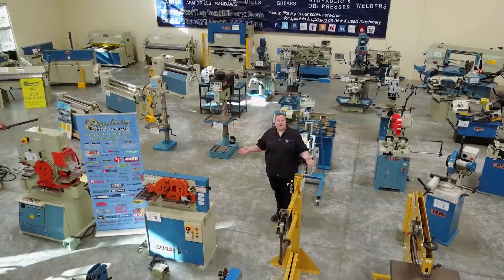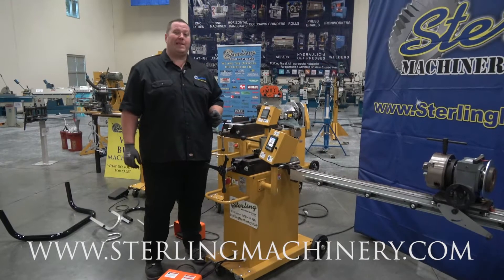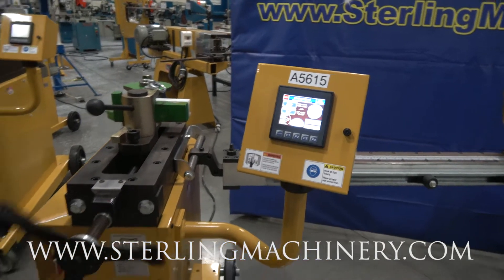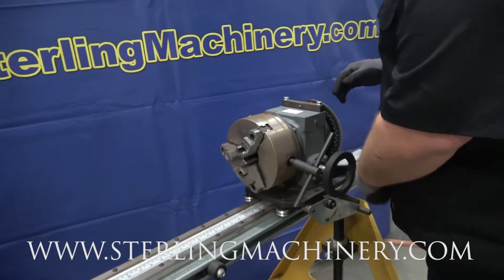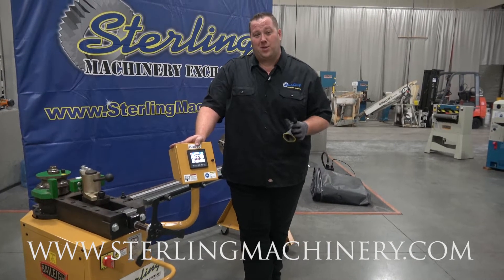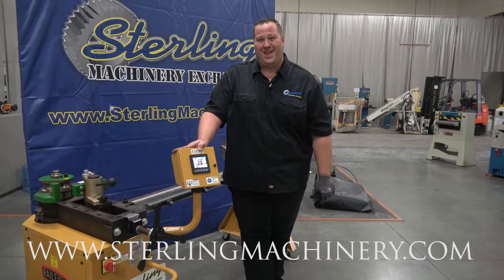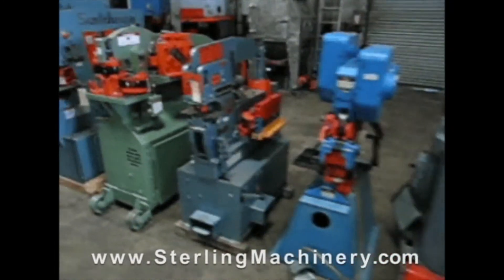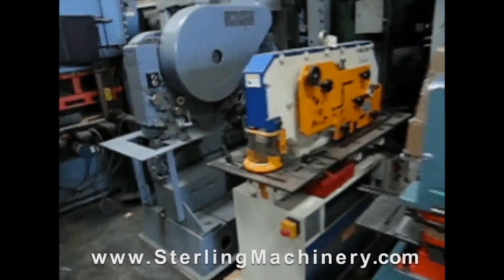2" Brand New Baileigh Programmable Rotary Draw Bender, Mdl. RDB-250, A5615 SMRDB250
2" Brand New Baileigh Programmable Rotary Draw Bender, Mdl. RDB-250, Computer Programmable, Program Holds 170 Jobs with 10 Bends Per Job, Touch Screen, Bends 180 Degrees in 9 Seconds, 6 Bending Speeds, Portable, Foot Pedal, Wheels on Base, 110/220V, Lifetime Technical Support by Telephone,

Shop for Baileigh Industrial Machinery Today.  Sterling Machinery Exchange, is a Power Dealer and can give you the best deal anywhere in the USA.   We have been selling NEW and USED (TUBE BENDERS) Since 1954.  We guarantee all our Used FABRICATION Machines we sell.

To Buy , sell or trade used machinery for new or used TUBE BENDERS for sale please

BAILEIGH INDUSTRIAL TUBE BENDERS Models Available:

TUBE BENDERS FOR SALE

MPB-275

HMB-1125

RDB-100

RDB-250

RDB-150

RDB-150-AS

RDB-175

MB-350

RDB-325

RDB-350-TS

RDB-500